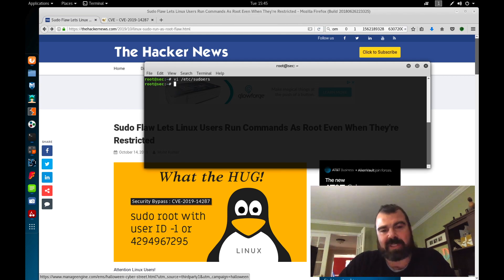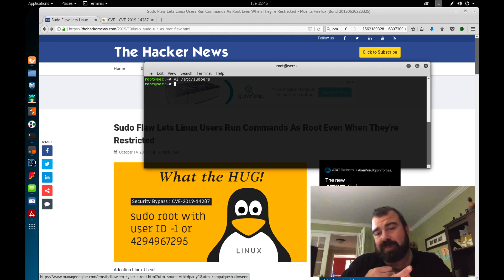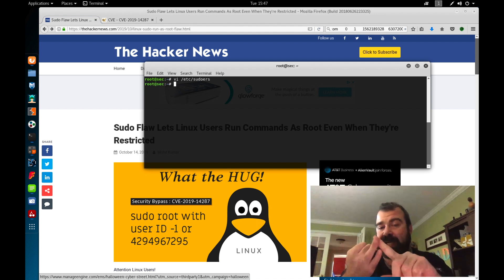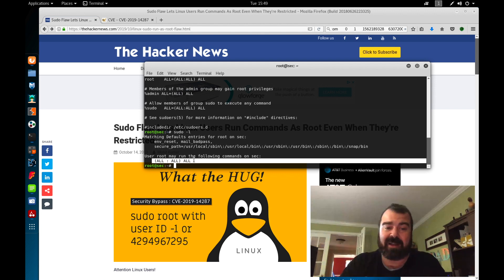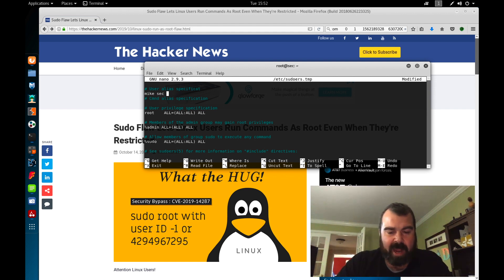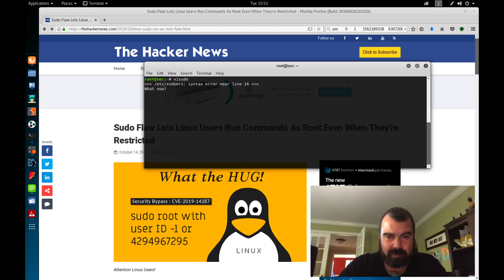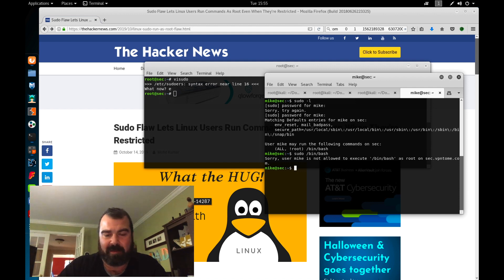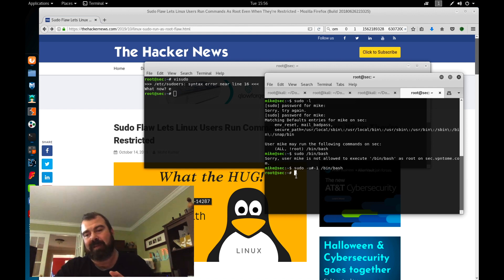CTF Minute: Episode 3: CVE 2019-14287: Sudo Exploitation & Risk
CTF Minute Episode 3: CVE 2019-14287: Exploiting and reviewing the risk of the new sudo privilege escalation vulnerability

CTF Minute is a video serious to introduce you to new tools, techniques, and tricks for CTF’s and security testing in general. These are short videos to quickly introduce you to these new topics. In this vide we explore the new sudo vulnerability and how to exploit it and what is the true risk of it to organizations..

Books to help pass the OSCP / Study
Penetration Testing: A hands on introduction to hacking
Hackers Handbook version 3: A guide to practical penetration testing